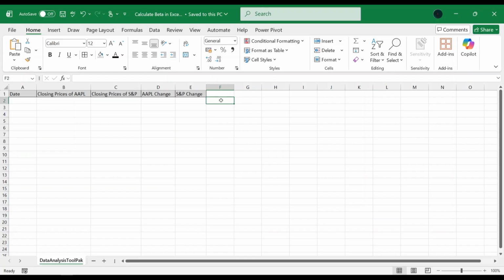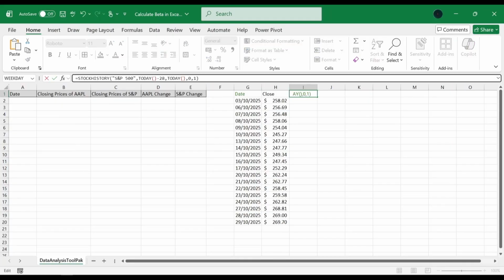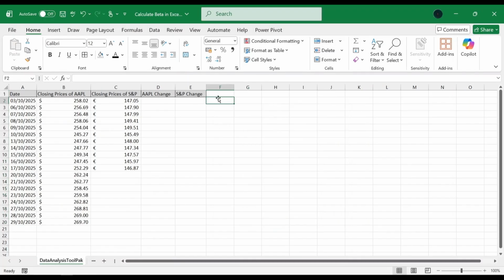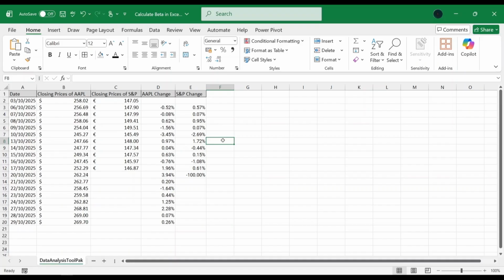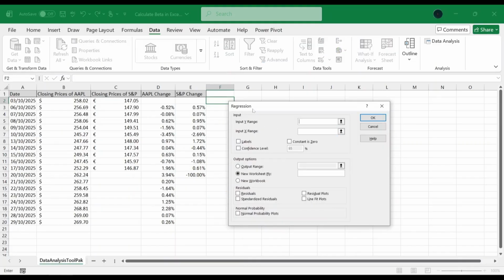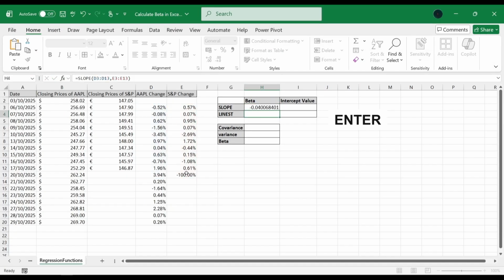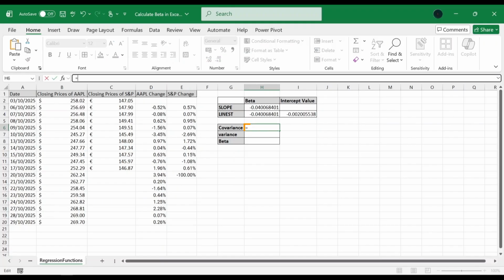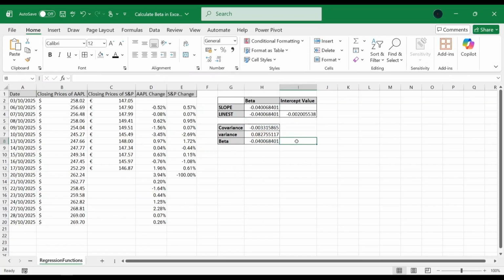How to Calculate Beta in Excel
In this tutorial, you’ll learn how to calculate Beta in Excel to measure a stock’s volatility relative to the market. This video covers both automated and formula-based methods, making it ideal for investors, finance students, and analysts.

00:00 – Intro
00:18 – Using Data Analysis ToolPak
06:30 – Use Different Functions to Calculate Beta

Transcript:
00:00 – Intro
Explains what Beta is and why it’s important for evaluating investment risk and market volatility.

00:18 – Using Data Analysis ToolPak
Demonstrates how to calculate Beta quickly using Excel’s Data Analysis ToolPak with regression output.

06:30 – Use Different Functions to Calculate Beta
Shows alternative methods to calculate Beta using Excel functions, offering more flexibility and control for financial analysis.